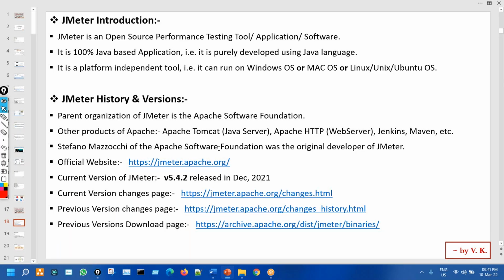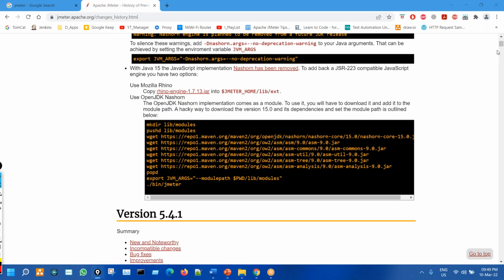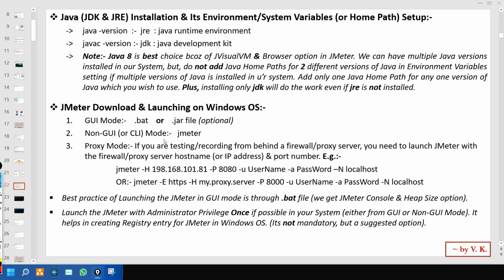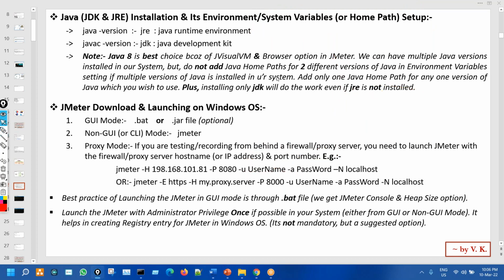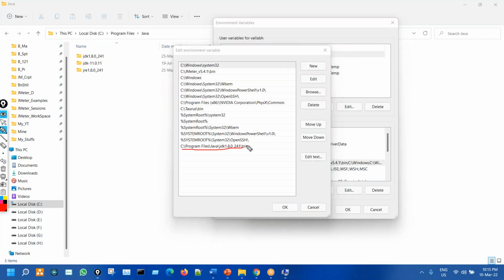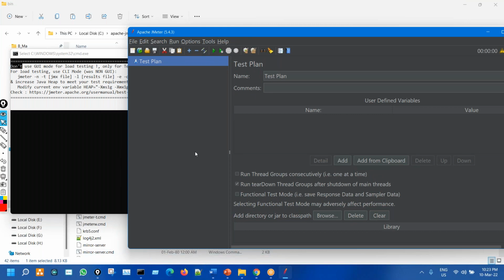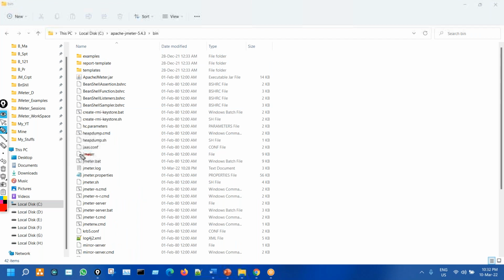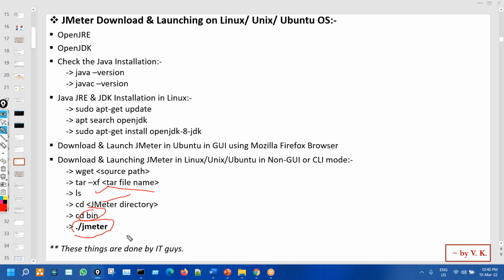JMeter Core to Advanced with BeanShell Day 1 Pls contact or whatsapp us on +91-8019952427 to enroll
JMeter Core to Advanced with BeanShell Demo On 10th March 2022

2) Cloud Performance Engineering in DevOps - Core to Master Level

9) SAPGUI protocol - Performance Testing for SAP applications Using LoadRunner

19)Automated Performance : End user experience , Monitoring and Jenkins Pipeline execution – Crash Course

28)Winning New Performance Testing Clients and Presenting Performance Test Proposals

29)Crash Course On Performance Monitoring – End User Experience of Web and Mobile Apps